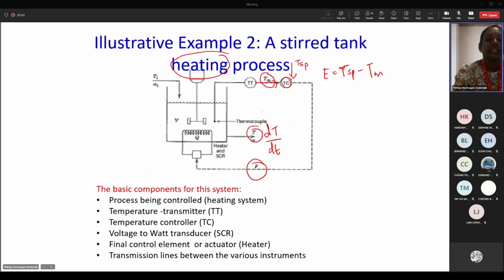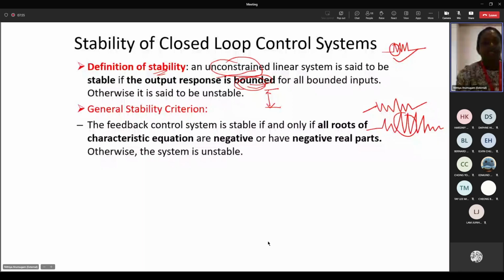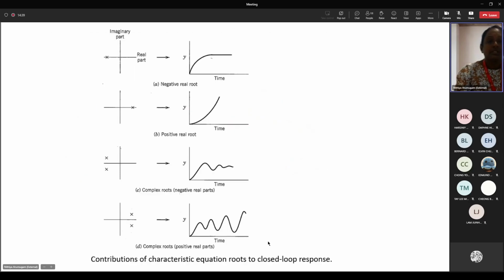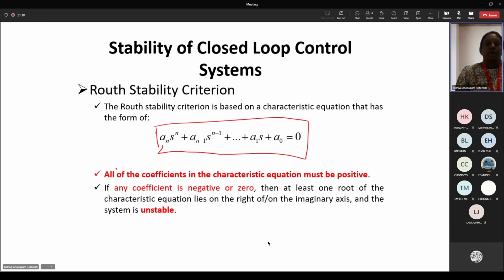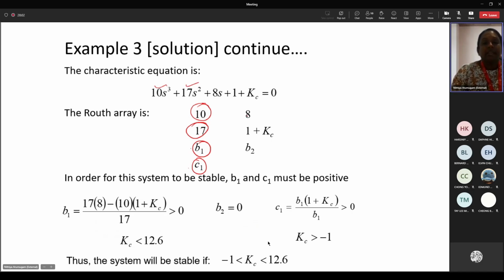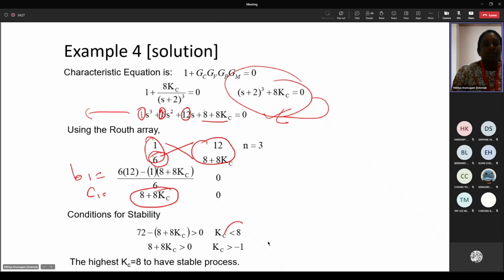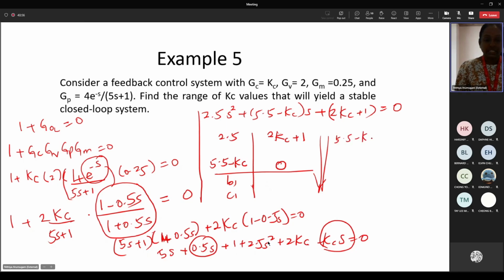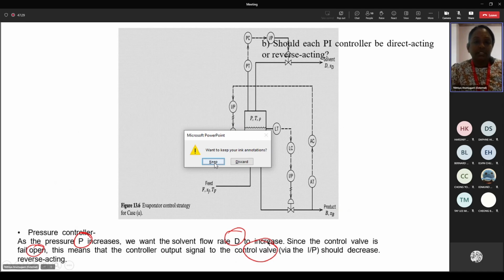PCI lecture 10(part B)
final class is tuto(about damn time)
uploading on wednesday coz i forgor